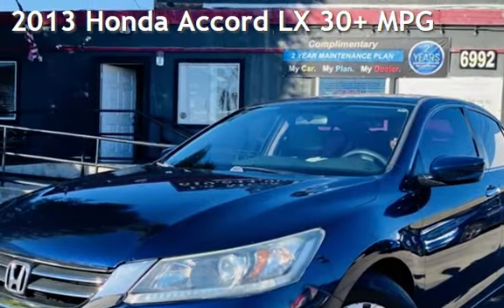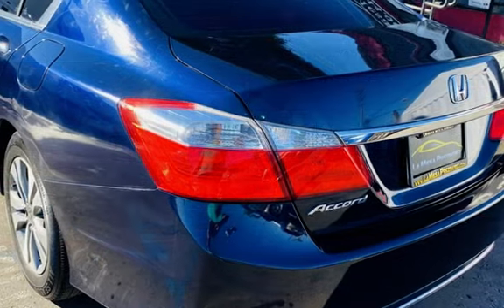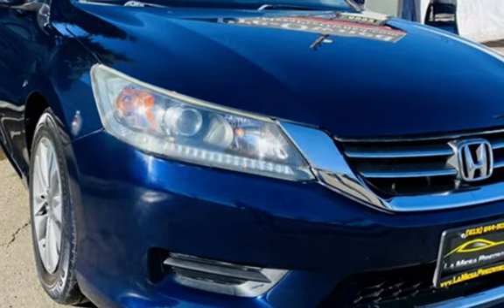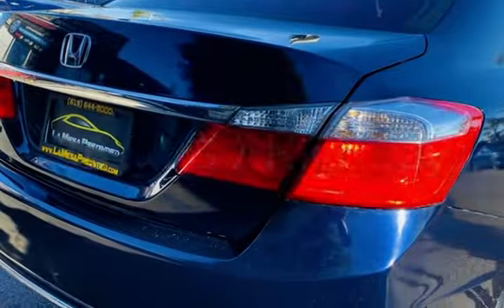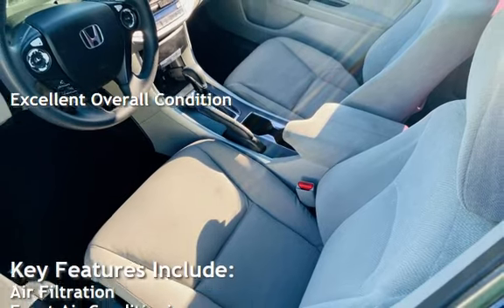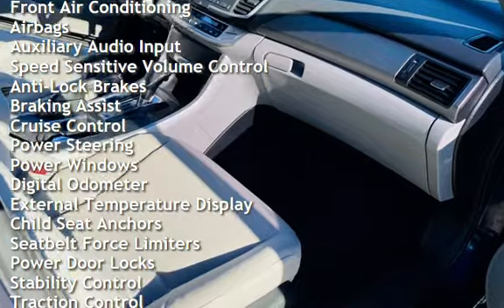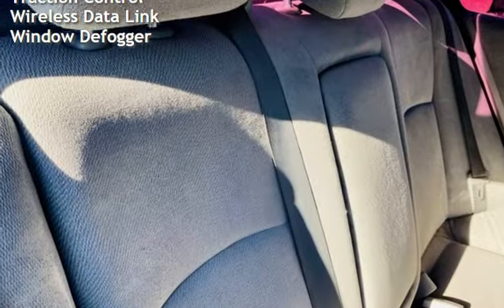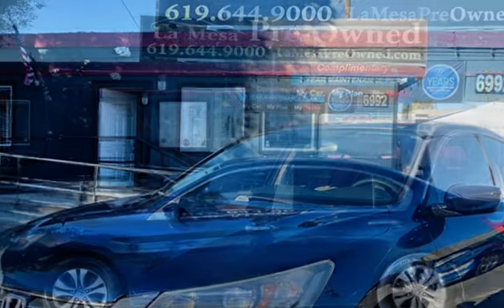2013 Honda Accord LX for sale in SAN DIEGO, CA